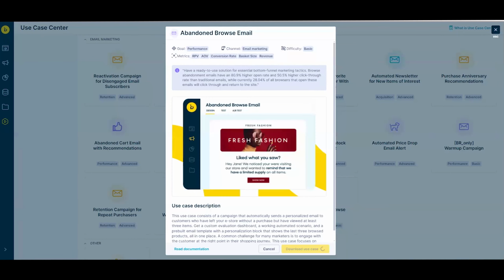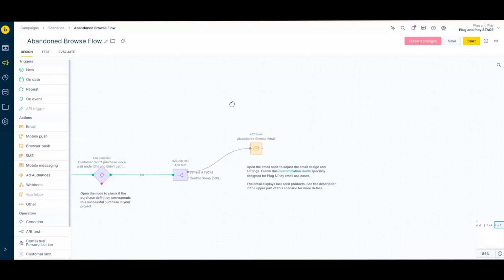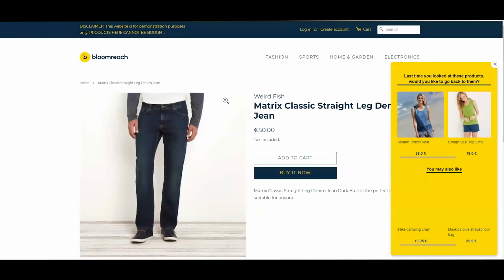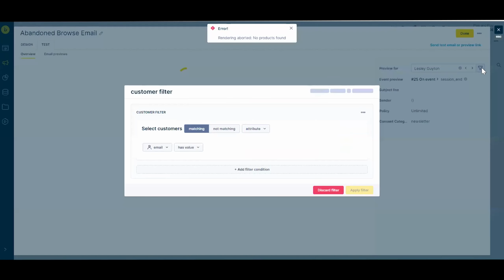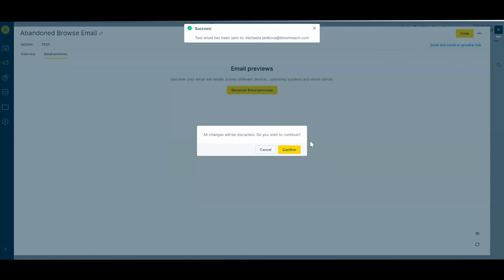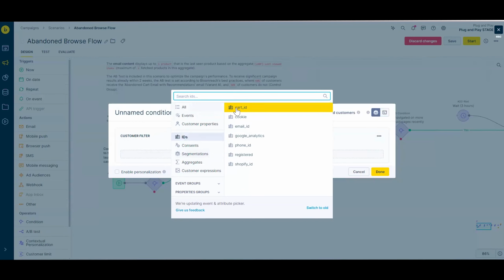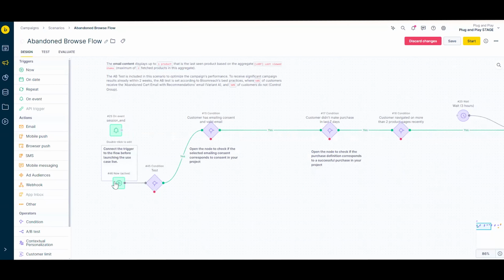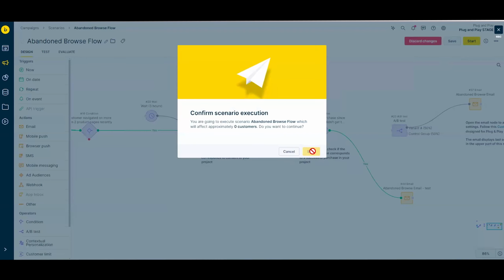Bloomreach Engagement | Testing the Email in the Use Case Center